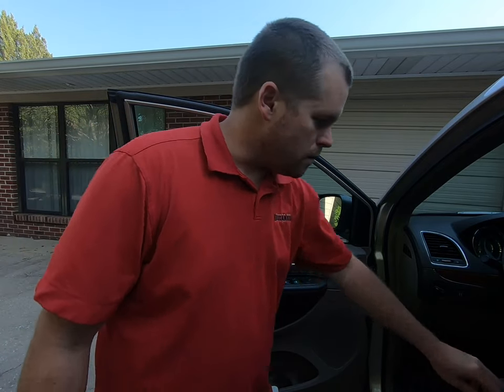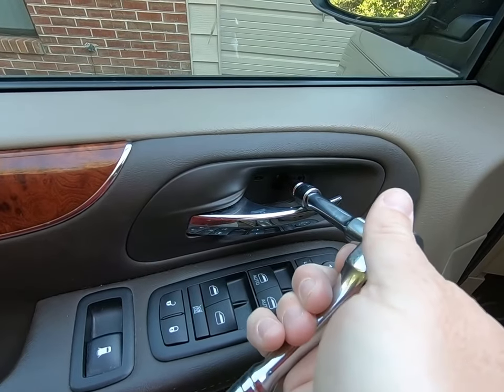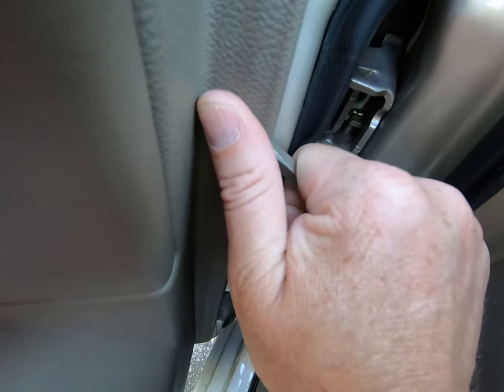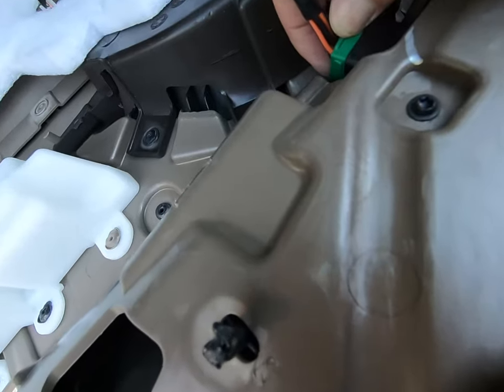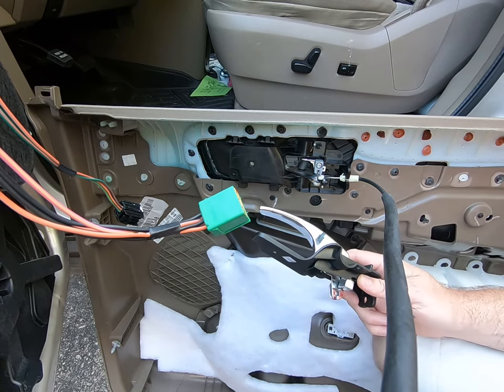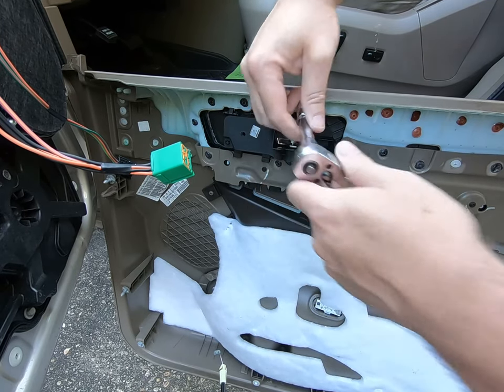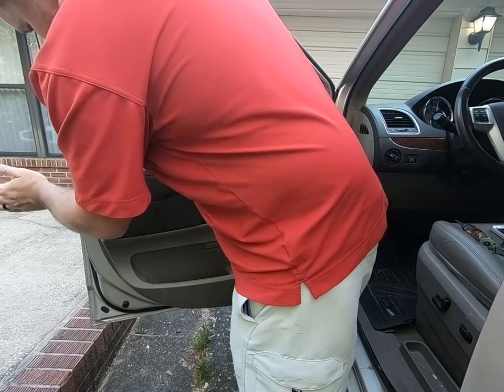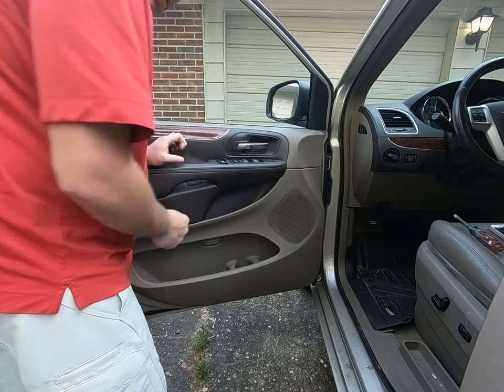Replace Interior Door Handle - 2014 Chrysler Town & Country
The interior door handle on my wife's 2014 Chrysler Town & Country broke. I was able to pick up this replacement for about $35. Hopefully this will help someone out and save em a couple hundred at the local mechanic shop.